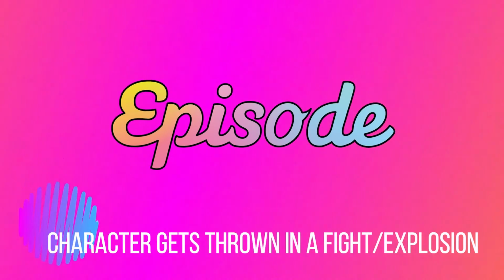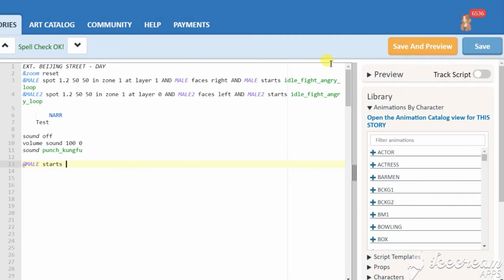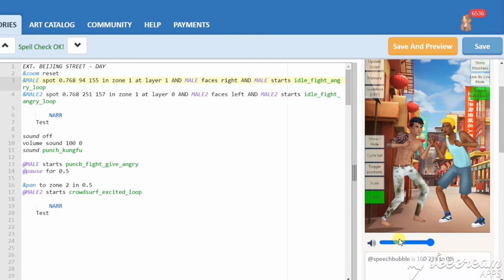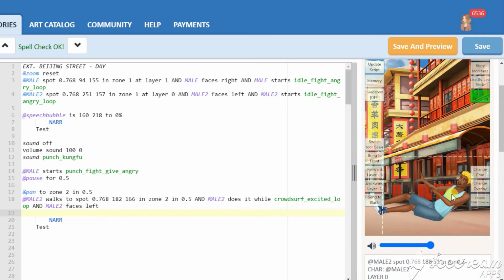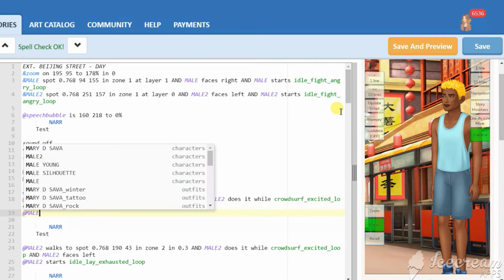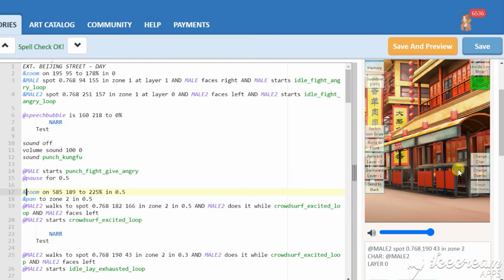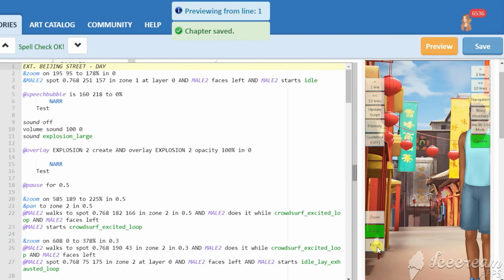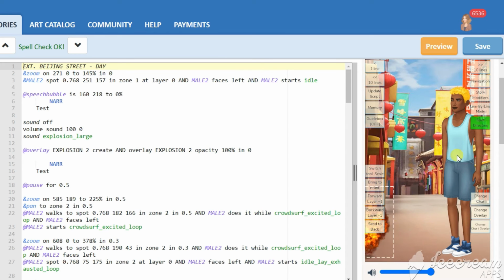EPISODE: Character gets thrown in a fight or explosion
In this video you will learn how to create a scene where a character is thrown in a fight/explosion.